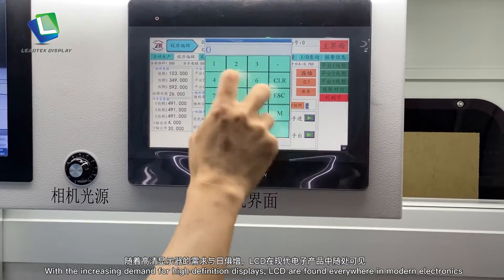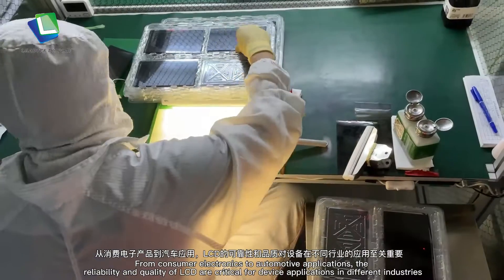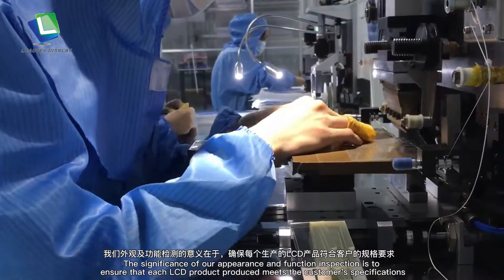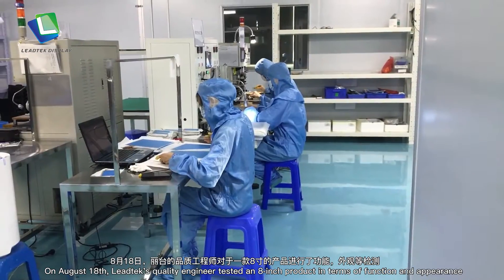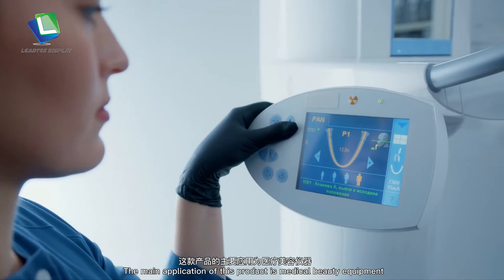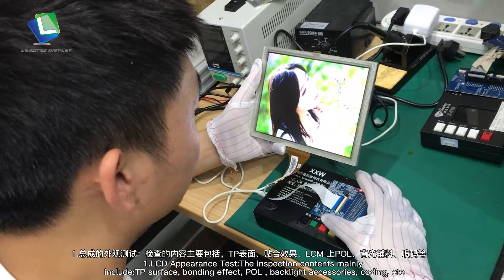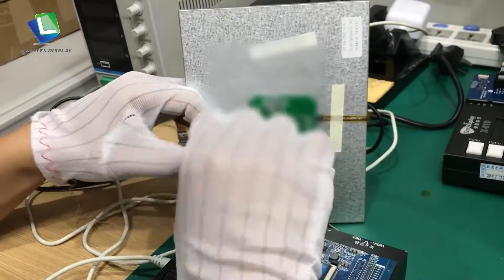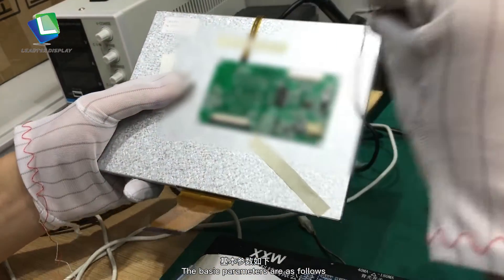8 INCH TN TFT LCD DISPLAY 800×600 RGB INTERFACE WITH 320 NITS LCD SCREEN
On August 18th, Leadtek's quality engineer tested an 8-inch product in terms of function and appearance.